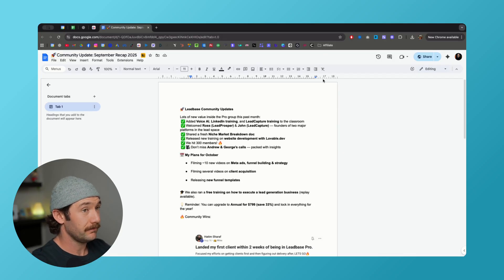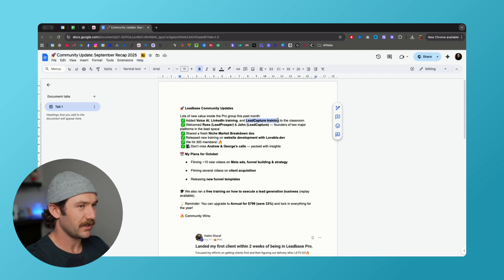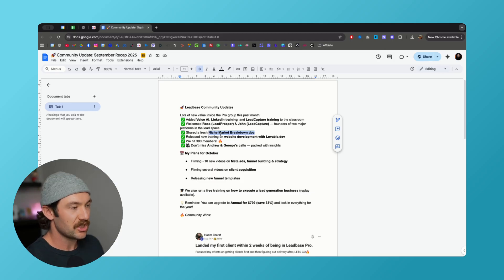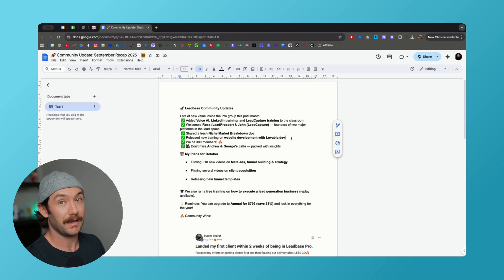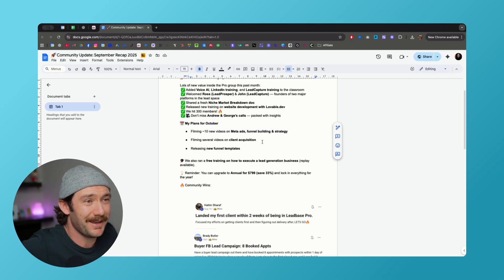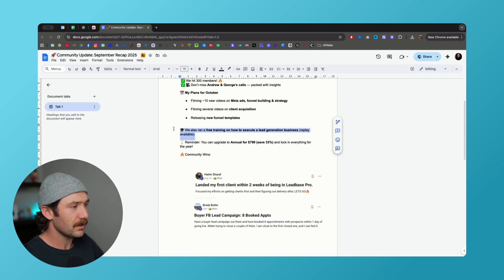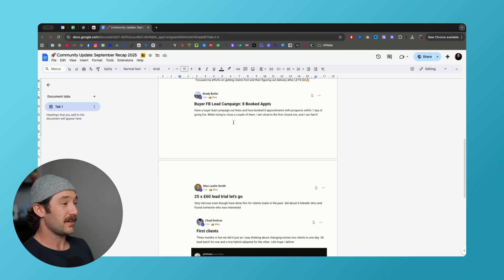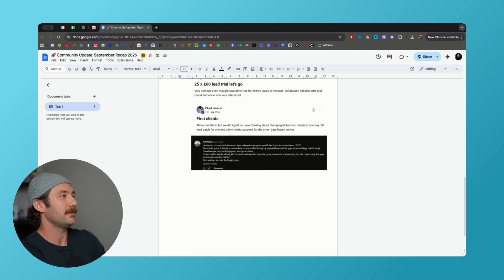Massive Meta Ads & Lead Gen Updates (Sept)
🎯 Comprehensive Course Content
💬 Private Skool Community

In this video, we go through some of the new training we've added on our Leadbase Pro Skool community! We’ve taken our lead generation training to the next level — adapting to what the market really needs and adding a ton of new value for our members.

Here’s what’s new 👇

🔥 New AI Training:
We added Voice AI modules showing how to create personalized email sequences (and much more).

💼 LinkedIn Outreach Module:
A must-have for anyone running a lead gen business — step-by-step training on turning LinkedIn into a client acquisition machine.

💬 Exclusive Guest Sessions:
We brought in the founders of LeadProsper and LeadCapture to share insider strategies directly with our community.

Other Big Wins This Month:
✅ Dropped a brand-new Niche Market Breakdown doc
✅ Released a full website dev training with Lovable.dev
✅ Hit 300+ members 🎉 (and still growing fast!)
✅ Packed calls with Andrew & George — insights you won’t find anywhere else

If you haven't already joined Leadbase Pro, use the link above to join!